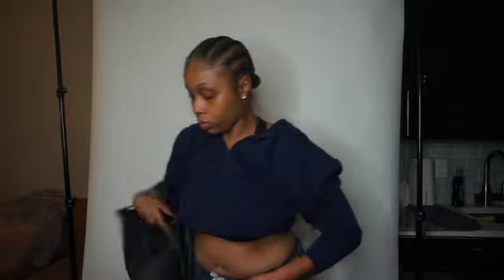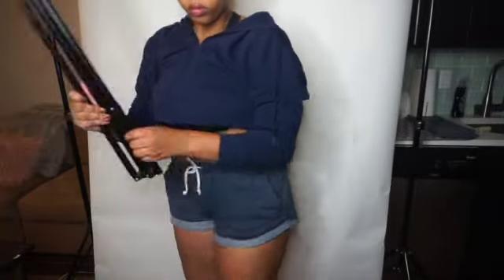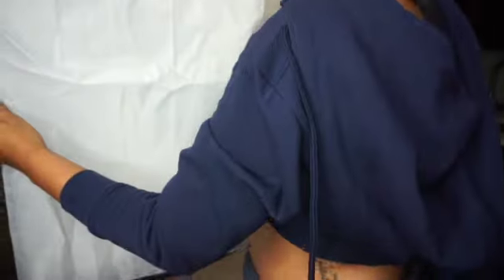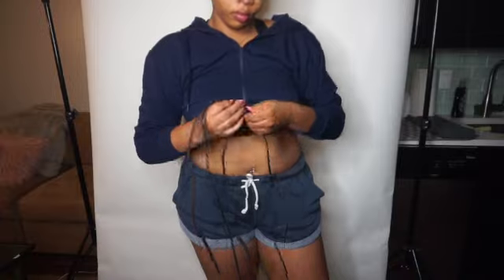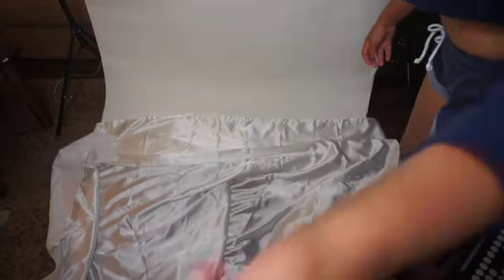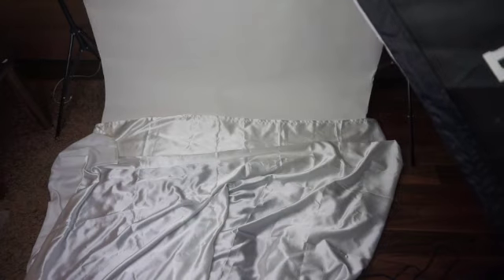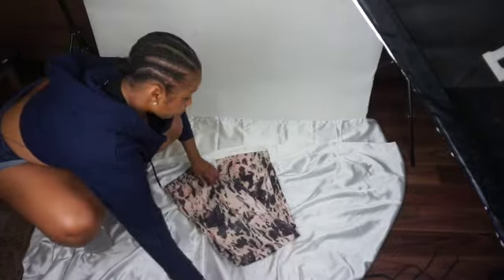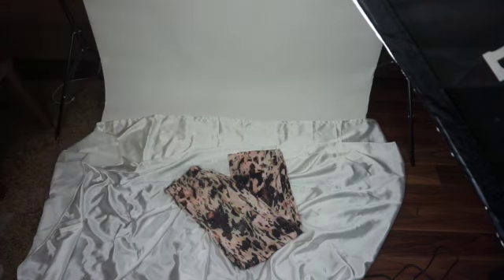HOW TO SET UP AT HOME PRODUCT SHOOTS | DIY | Autumn Ellison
Yes, I do everything myself for my company even my own at home product shoots. No excuses as to why you cannot promote and sell your products! Excuse my random thoughts in the video still learning how to do my voiceovers.

All set up products:
Ring light
Soft lighting box
Back drop

Enjoy My Channel!

Business purposes and collaborations only